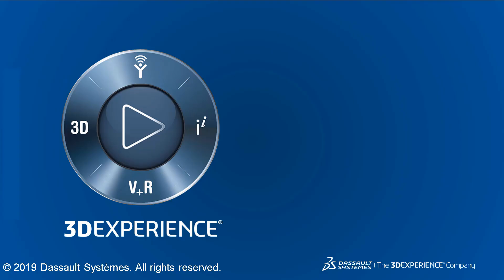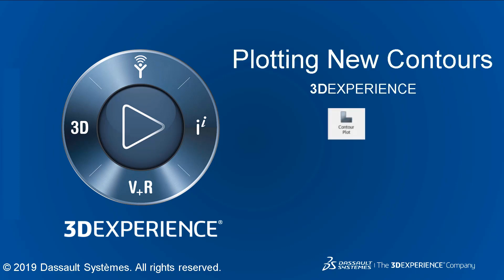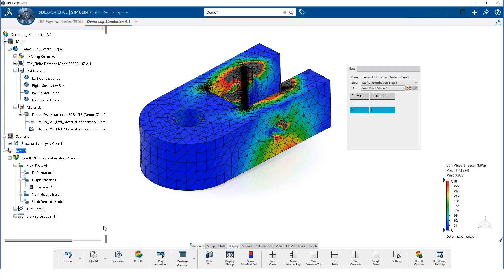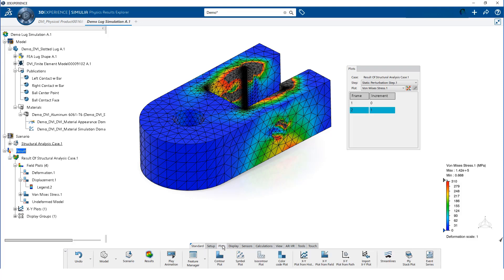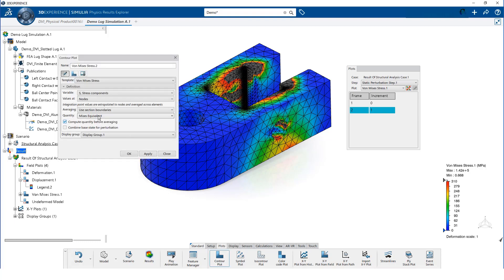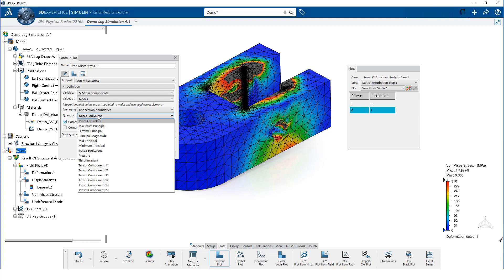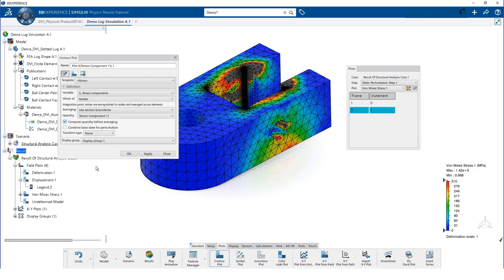3DEXPERIENCE How-to Tutorial (Part 29/32) | Plot New Contours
This video shows how to plot simulation results contours in 3DEXPERIENCE platform